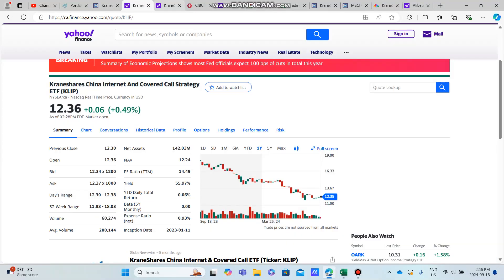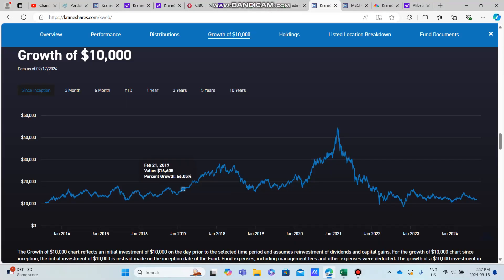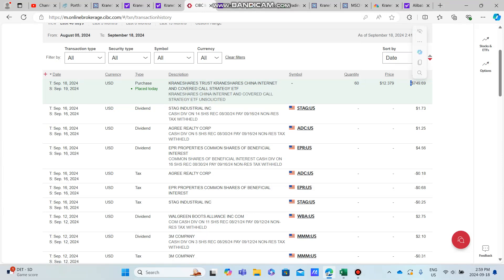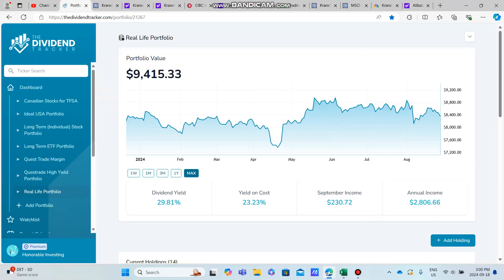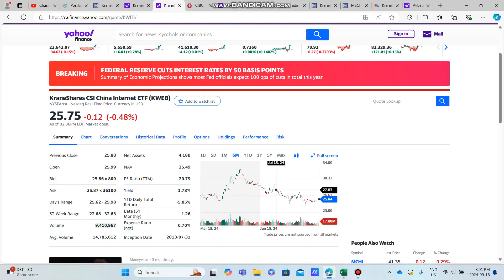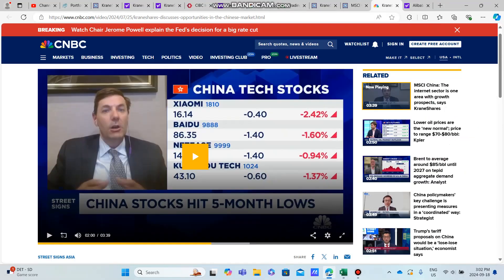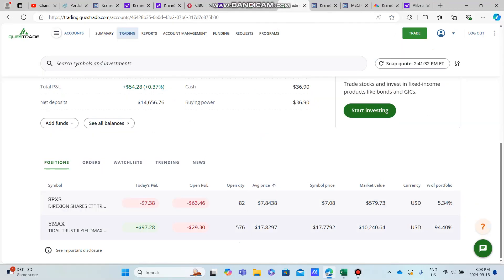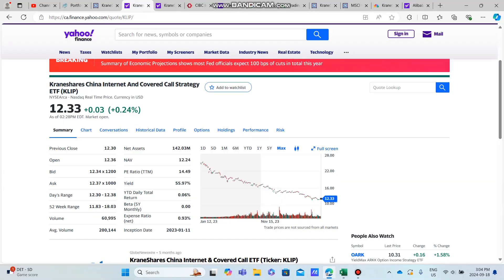WHY I Bought KLIP (China Covered Call Internet ETF) 37% Monthly Dividend for Cashflow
(KLIP) Kraneshares China Internet Covered Call Strategy ETF is a Massive 50% Paying Monthly Dividend/Premium ETF Dividend Predictions for the month of November.  KLIP Stock goes Ex-Dividend at the end of January about Jan 29th or so & to recieve the dividend you must buy shares before that date.  KLIP is a Covered Call ETF which Writes/Sells Covered Calls on KWEB which is the underlying Asset that it tracts.  As underlying Assets Increase in Value so will KWEB and Eventually KLIP.  KLIP Provides High Monthly Cashflow for Investors and Minimum Price Drops so Far.  If KLIP has an increase in the stock price it could be a great play for Amazing Cashflow Monthly and Good Price Appreciation.

Steps:
1) Click to Open your account with Questrade

KWEB is the Underlying ETF for KLIP, I believe there might be a rebound in KWEB ETF's Stock price over the future and That is why I invest in KLIP.  If KWEB can Appreciate like it once did, KLIP will follow, Providing Capital Appreciation and Huge Monthly Dividends for Investors. Bullish Signs for KWEB and The Future of KLIP.

KraneShares CSI China Internet stock forecast, KWEB price prediction Website From Video